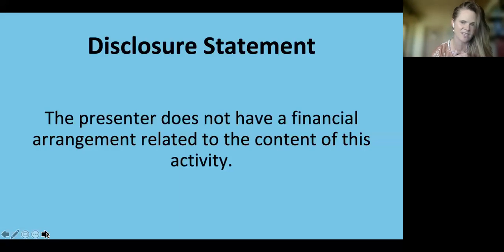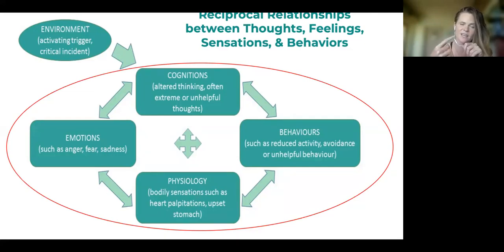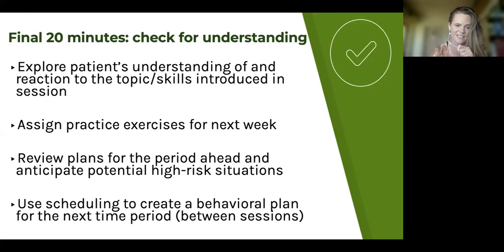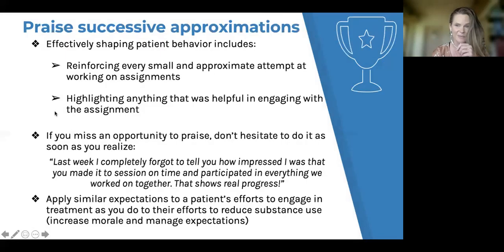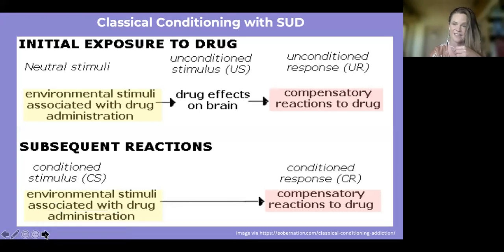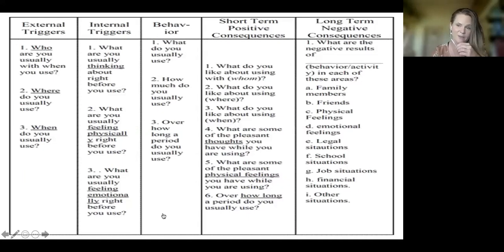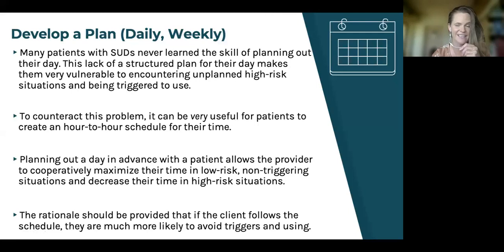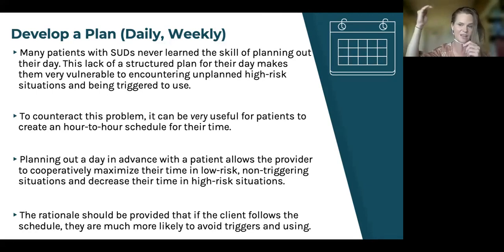CBT & Relapse Prevention 8/29/23